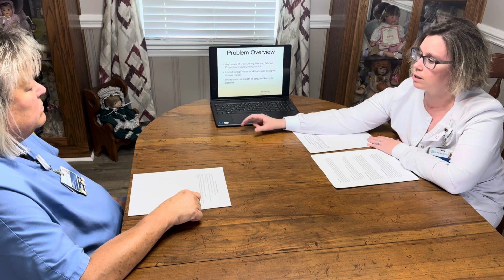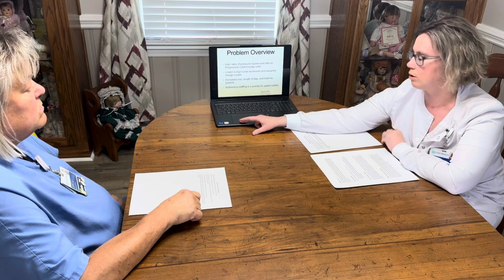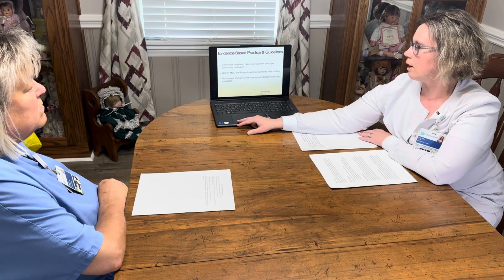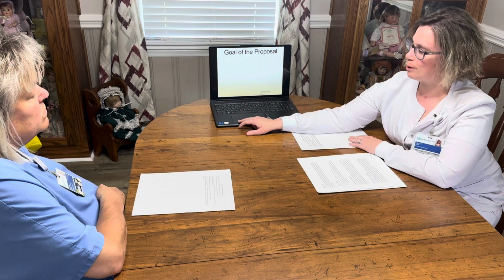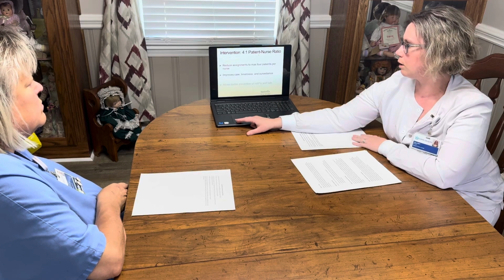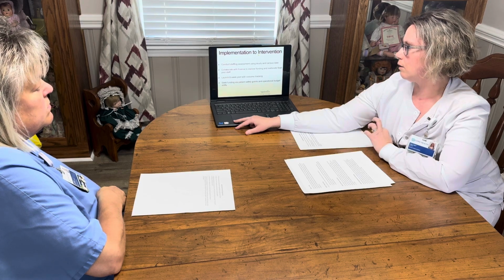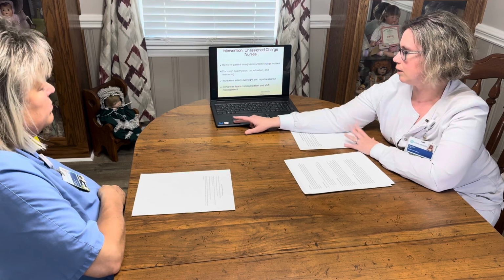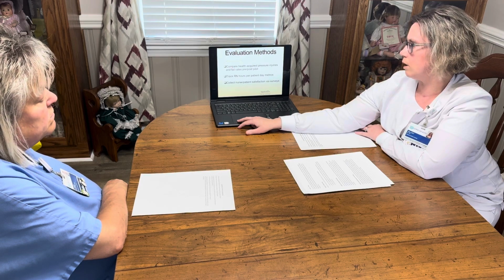Proposal Presentation to Leader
Presenting my proposal project to my Progressive Care/ Urology unit department director.